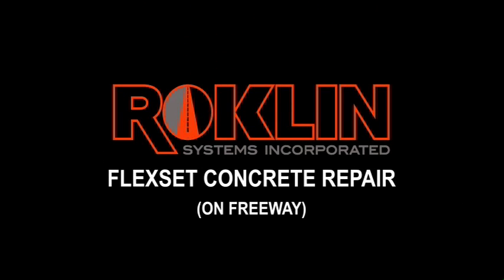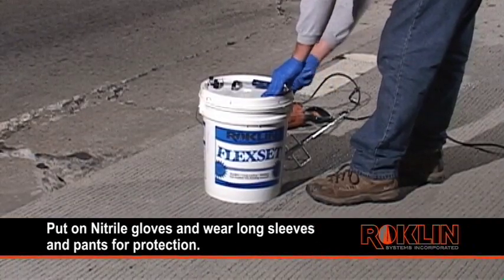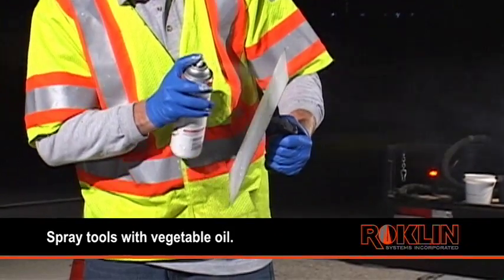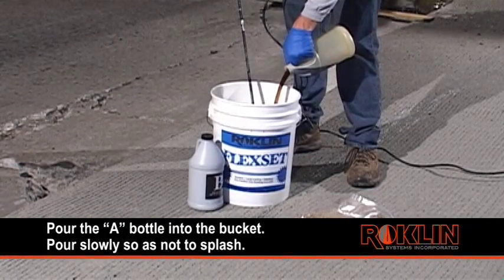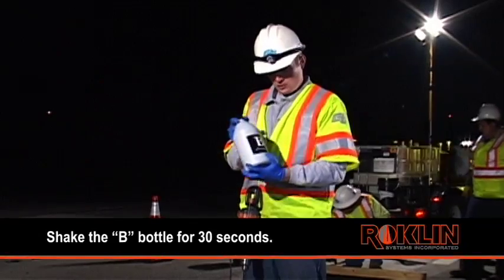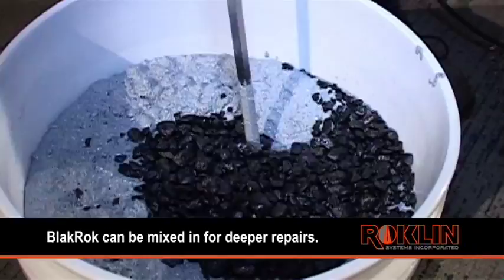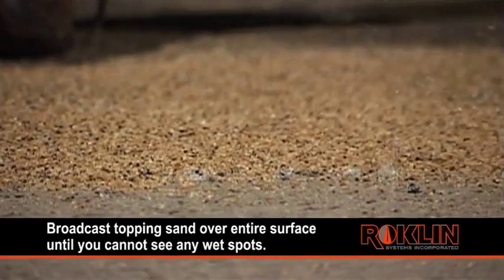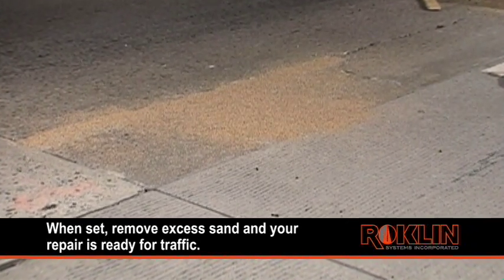How to Repair Concrete with Flexset Rapid Concrete Repair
Roklin's Concrete Repair products utilizes a naturally rounded sand, which is polymer coated in our plant. This type of aggregate greatly enhances flowability and increases the overall strength of the concrete. FlexSet is supplied in three and five gallon kits with pre-measured amounts of chemical and aggregate in each container. Each 5-gallon kit will deliver 0.4 cubic feet which will cover approximately 50 square feet at a thickness of 1/8".

FlexSet components can be mixed in the bucket it comes in with a hand drill, or in our low cost motorized pail mixer. The material has a 6-8 minute working time at 75ºF.Concrete Repairs can be completed using FlexSet Concrete Repair in minutes with a few simple steps. There is no need for saw cutting or use of a primer. The resulting repair can be put back into service in as little as 30 minutes.

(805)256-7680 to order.